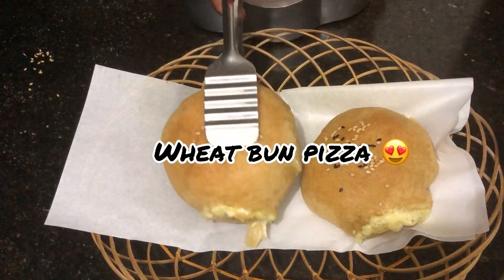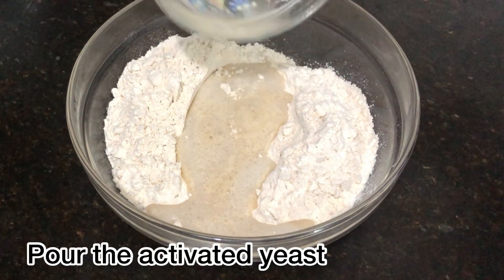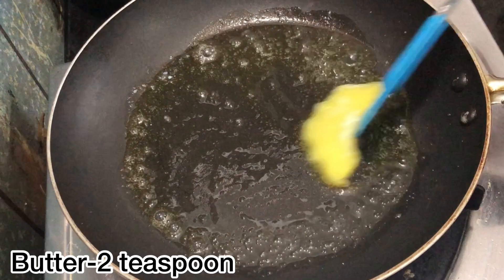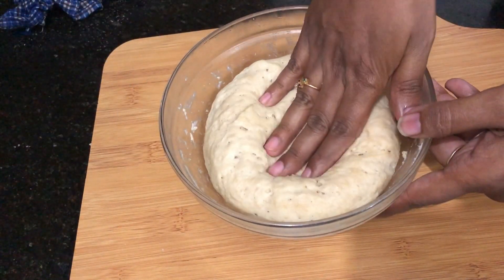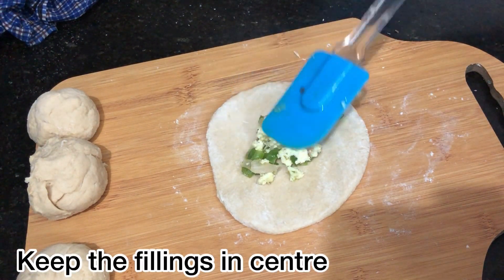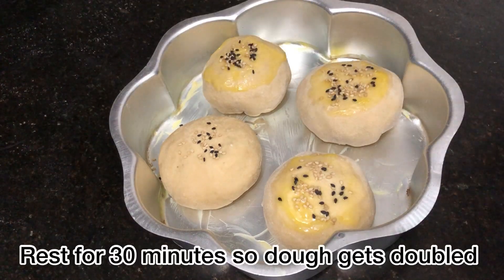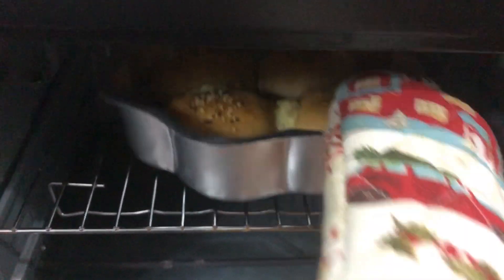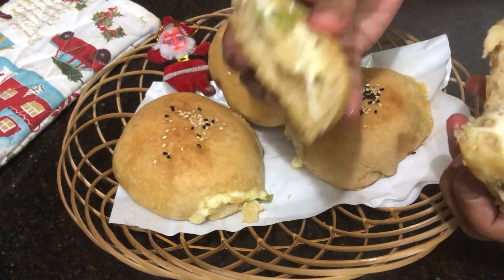Wheat Bun Pizza | Cheesy Wheat Bun Pizza | Chees Bugs | Abt_Experiments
A homemade Wheat Bun Pizza  based made pf whole wheat  flour, Who all are  craving to eat pizza , Just try this simplr wheat bun pizza and enjoy your day !

Ingredients

1. Water-1/4 cup( for yeast activation)
2. Dry yeast-1 teaspoon
3. Sugar-1 teaspoon
4. Salt-1/4 teaspoon
5. Wheat flour-1.5 cup
6. Water required to knead
7. Wet cloth
8. Butter
9. Capsicum-1/2
10. Onion-1/2
11. Pepper-1/2 teaspoon
12. Grated paneer-1/2 cup
13. Sesame seeds ( white & black)
14. Mozzarella cheese-1 cup